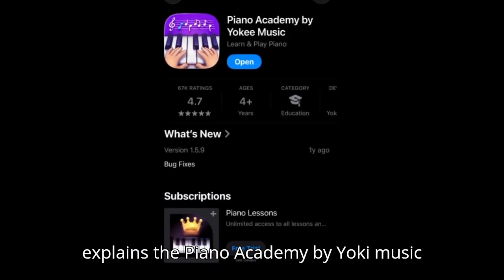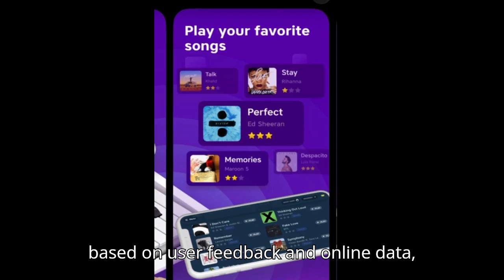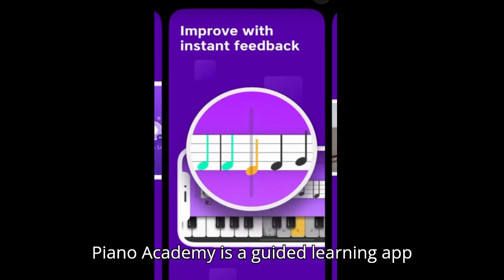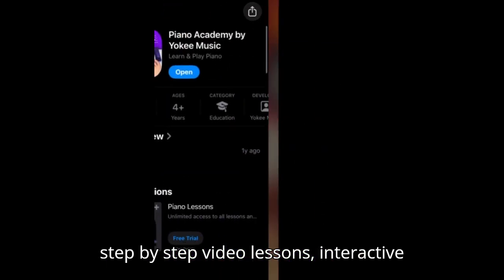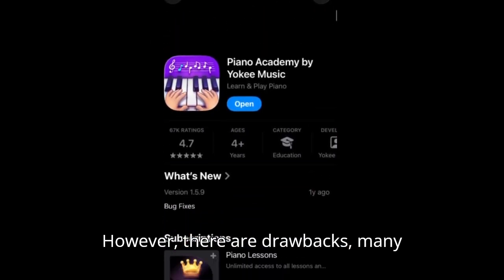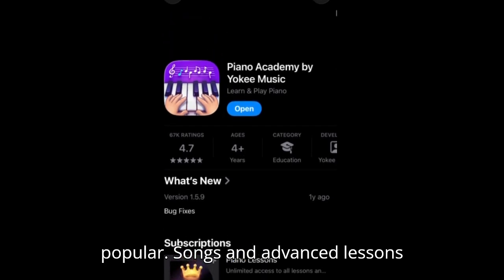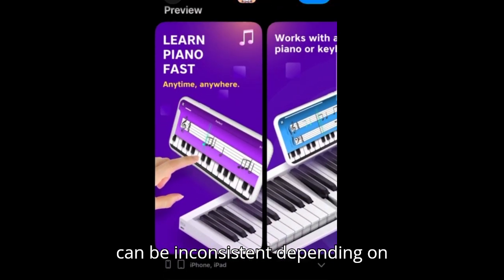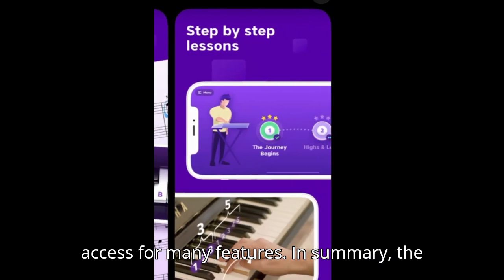IS THE PIANO ACADEMY (BY YOKEE MUSIC) APP WORTH IT? (EXPLAINED)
:) Description
This video explains the Piano Academy (by Yokee Music) app, a structured piano-learning platform designed to help beginners and intermediate players learn from scratch and develop real piano skills over time. The app offers tutorial videos covering music theory topics such as notes, the staff, chords and rhythm. It provides instant feedback on the notes you play through microphone or MIDI connection, an on-screen touch keyboard, and a song library featuring both classical and contemporary pieces. While the lessons are engaging and the interactivity is strong, many premium songs and advanced features require a paid subscription, and some users note the note-detection accuracy and difficulty pacing can vary. Overall, Piano Academy is ideal for anyone wanting interactive, guided piano instruction at home.

Piano Academy App Review Explained
Learn Piano from Scratch
Music Theory Made Easy
Instant Note Feedback in Piano Academy
Play Songs & Tutorials
Beginner Piano Courses App
Virtual Keyboard & MIDI Support
Interactive Piano Training Games
Is Piano Academy Good for Beginners?
Pros and Cons of Piano Academy
Improve Piano Skills Fast
Read Sheet Music with Piano Academy
Piano Academy Premium Features
Song-Based Piano Learning
Is Piano Academy Worth It?